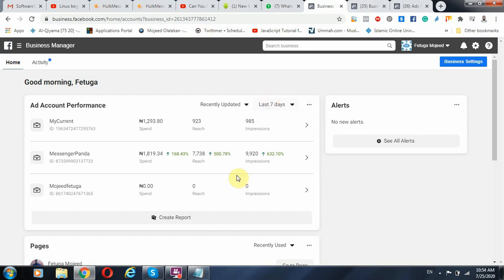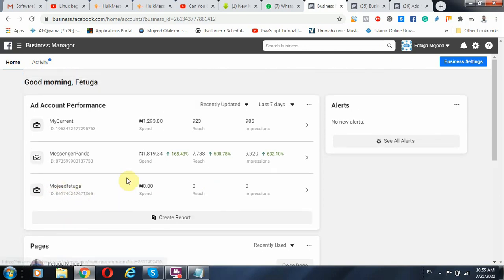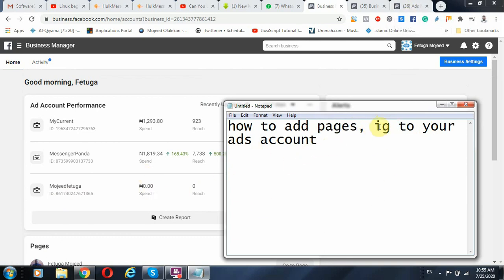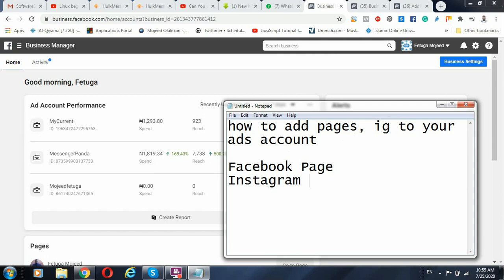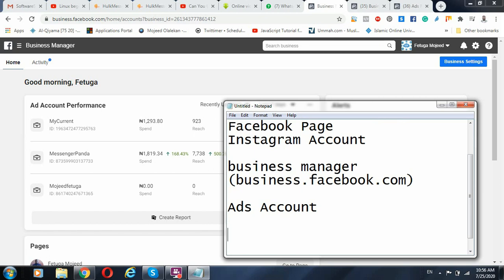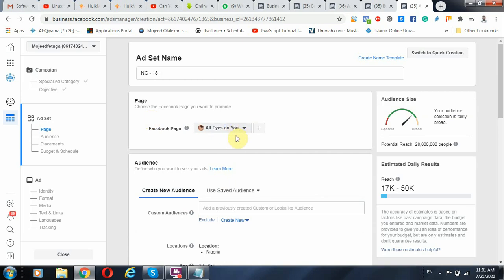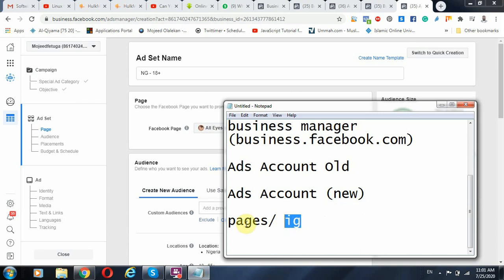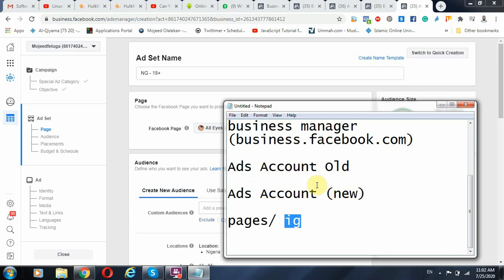How To Add Facebook Pages And Instagram To New Ads Account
How to add Facebook Pages and Instagram Accounts to a newly created Ads Account within the same business manager or separate business manager.

Once Facebook Business Manager has been created and the Ads Account has been added any Facebook page or Instagram account within the same Business manager can be used to run a campaign at any time.

However, if you have created another Business Manager, you will have to add your preferred Ads Accounts, Facebook pages, Instagram account, or any other accounts needed.

Link to How to Fund Your Ads Account With Local Card

BELOW IS A LIST OF MY RECOMMENDED PRODUCTS AND SERVICES:

1. Contabo (Hosting & Server Provider)

2. Dynadot (Hosting & Server Provider)

3. Namecheap (Hosting & Domain)

4. eUkHost (Hosting & Server Provider)

5. Interserver (Hosting & Server Provider)

6. WHUk WebHosting (Hosting & Server Provider)

7.  Netfirm (Hosting and Domain)